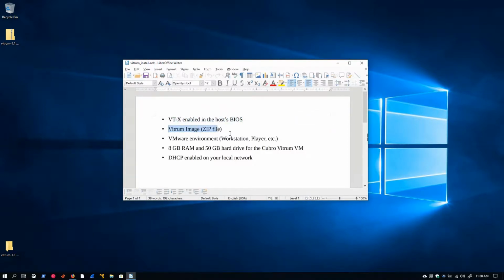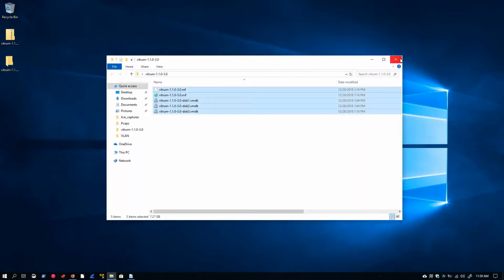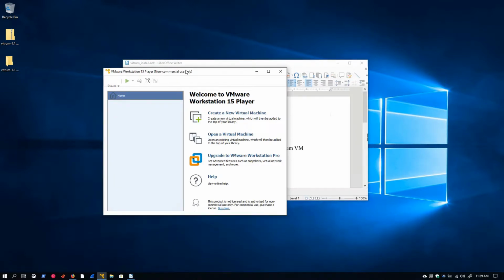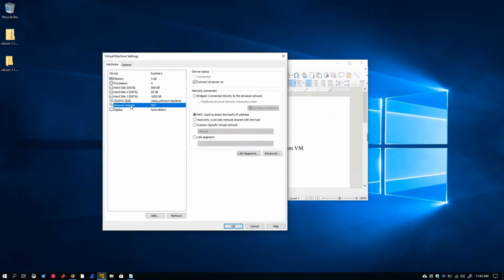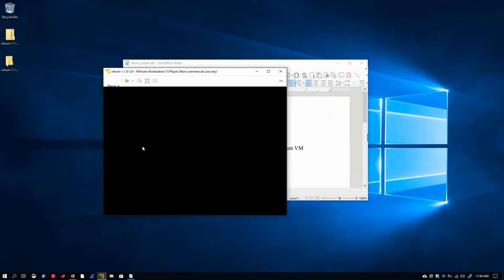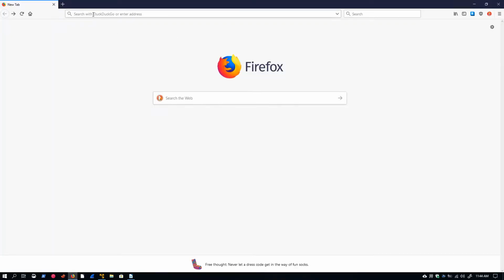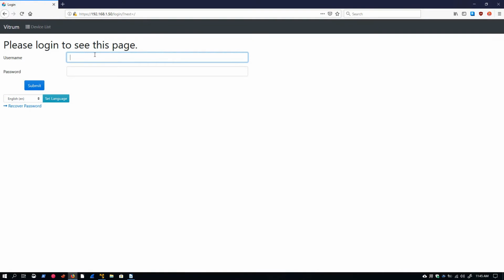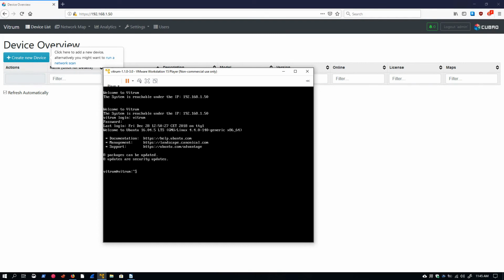Vitrum Centralized Management Software: VMware VM Install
A short walkthrough demonstrating the process for installing the Cubro Vitrum VM into a VMware environment.